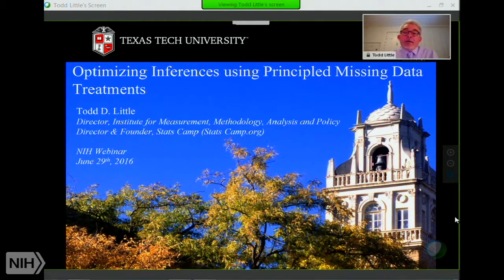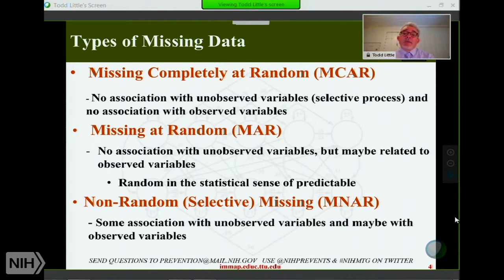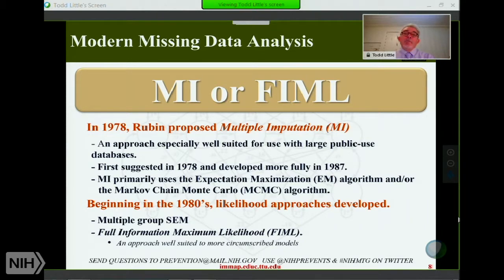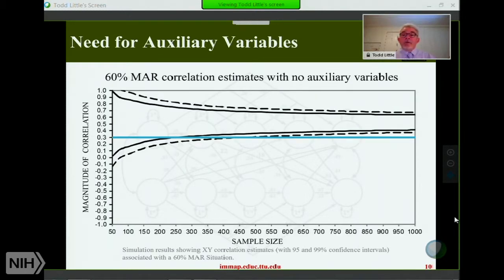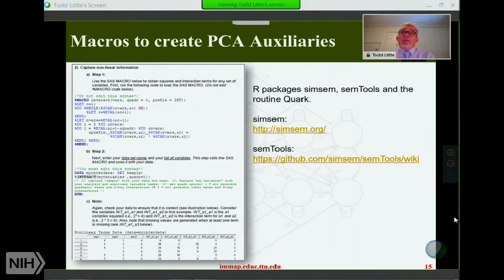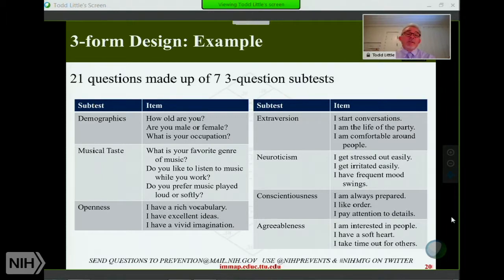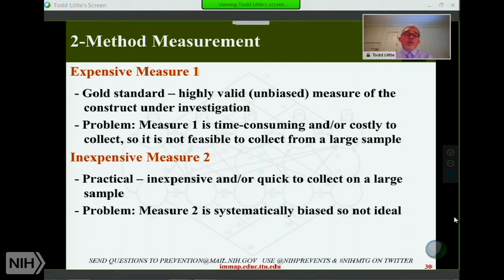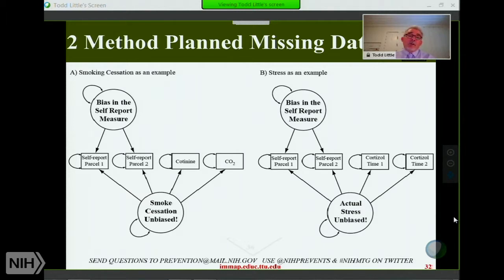Optimizing Inferences Using Principled Missing Data Treatments (MtG)